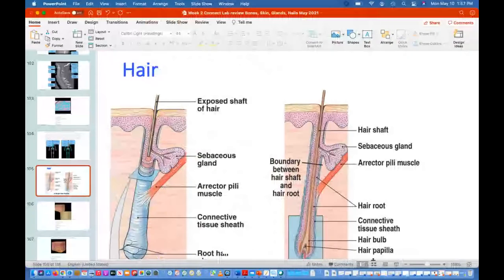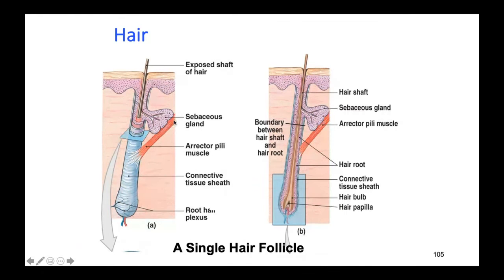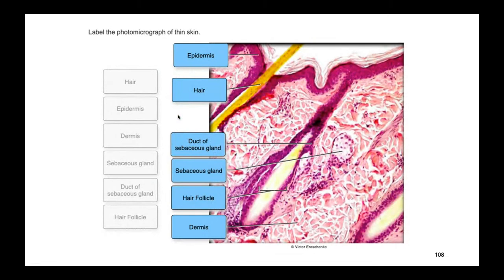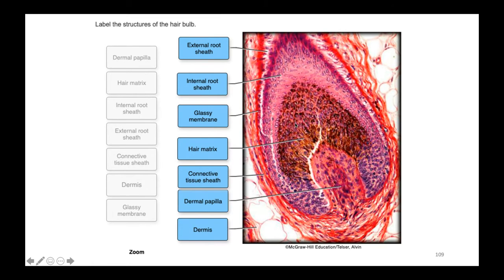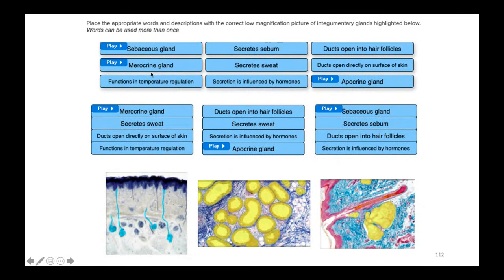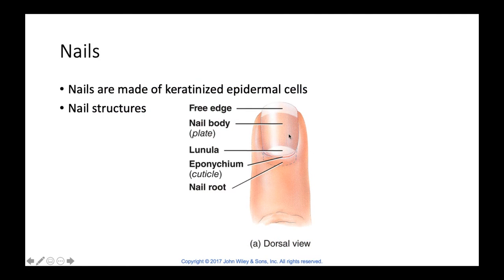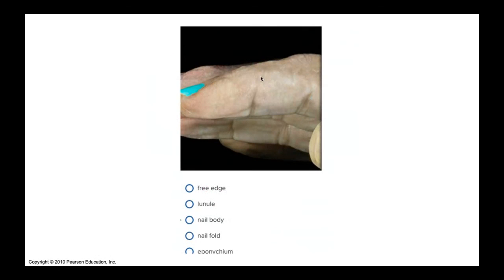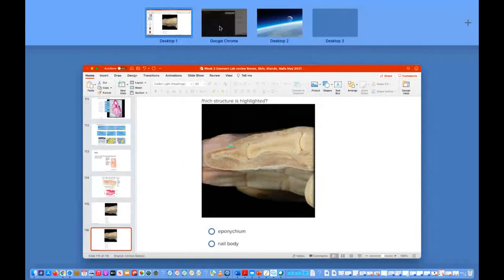Week 2 Connect Lab Review Hair and Glands